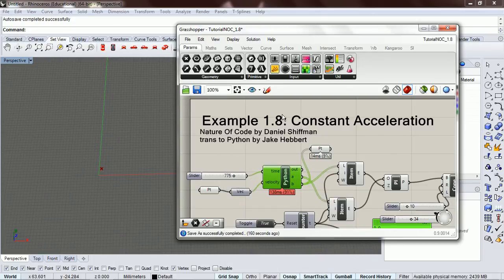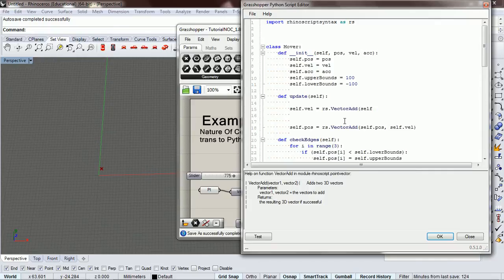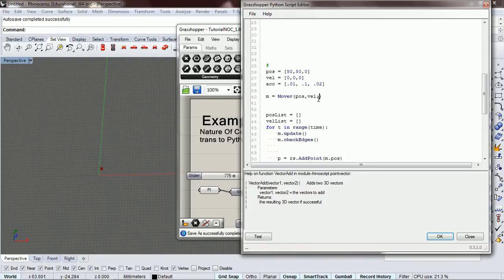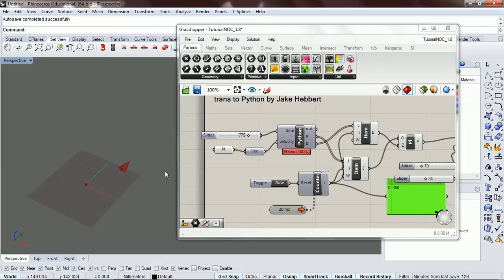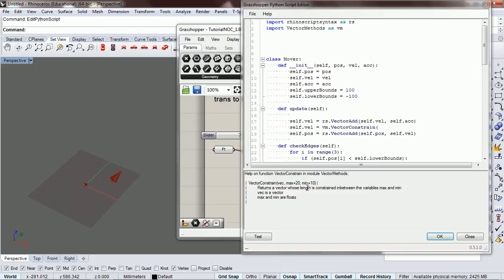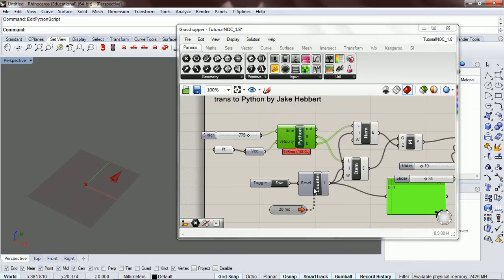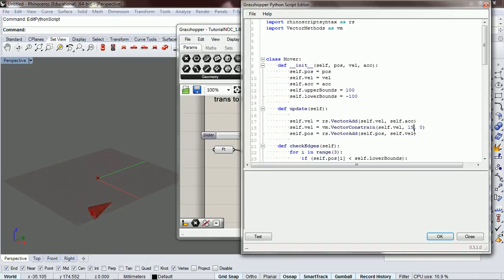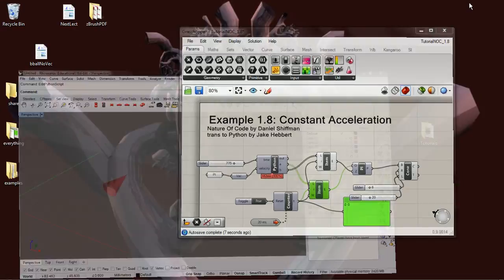NOC Python Grasshopper: 16 Example 1.8 constant acceleration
Here we change our bouncing ball to a mover with constant acceleration.

Example 1.8 from Nature of Code by Daniel Shiffman's "Nature of Code."